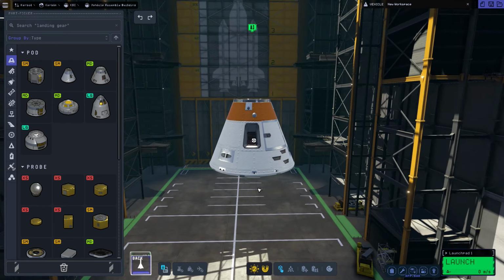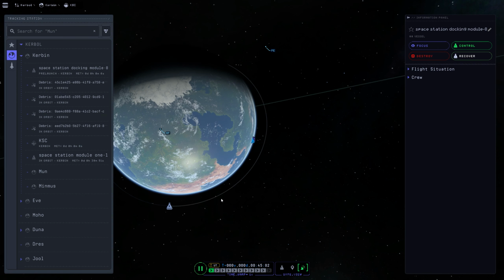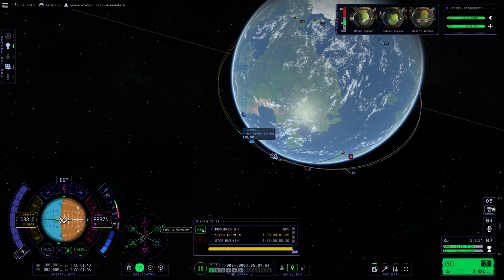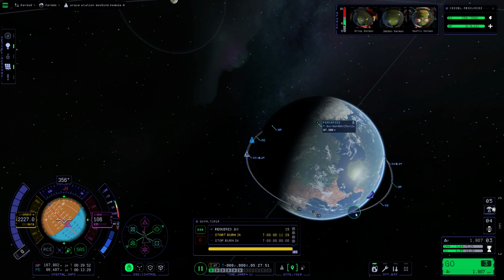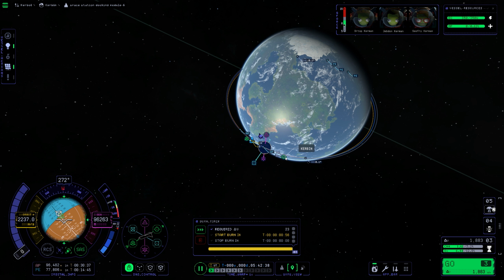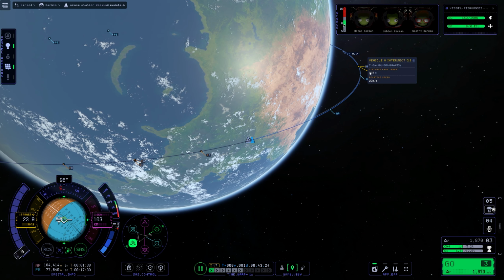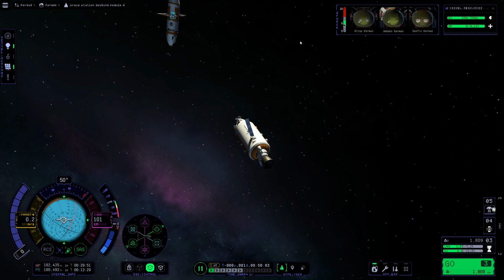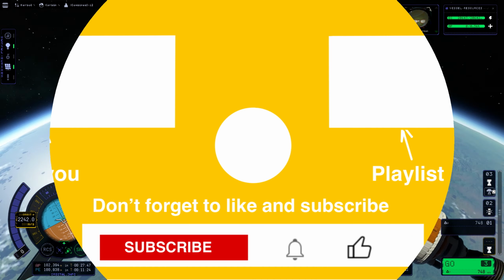KSP 2 | Docking For Noobs!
Hello guys and today I will be showing you guys a step by step tutorial about docking in KSP 2!